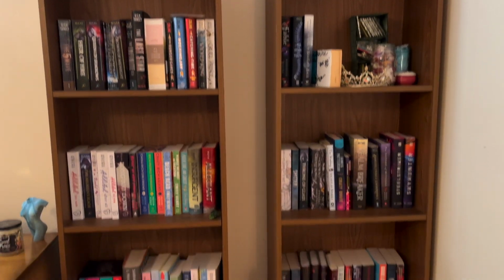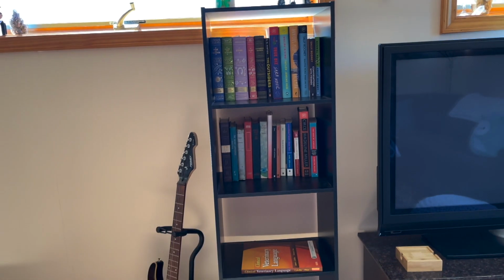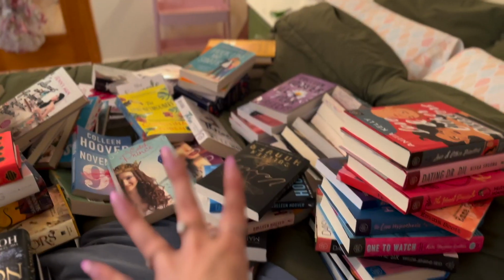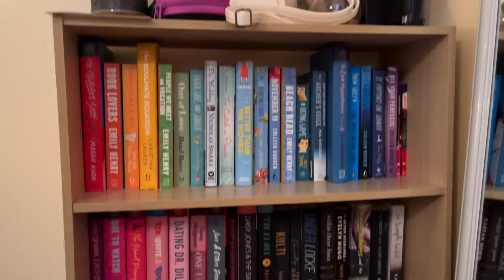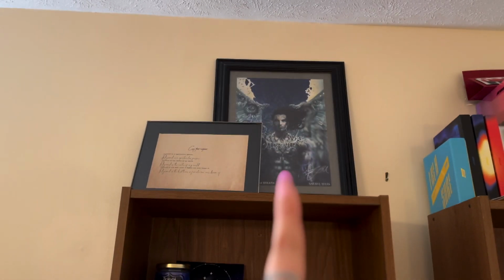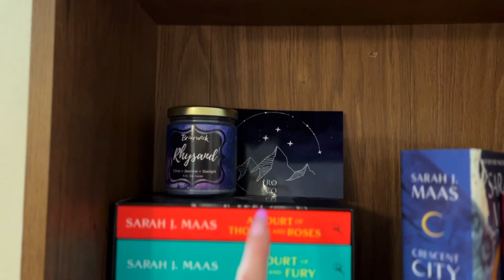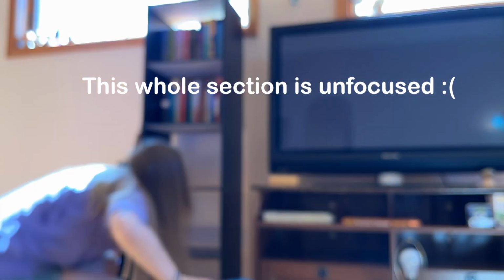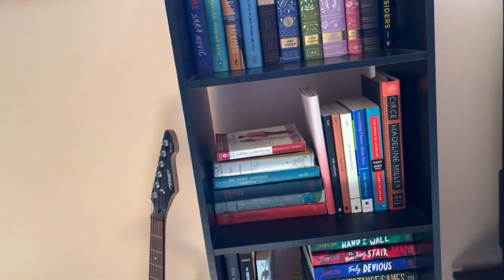I finally have time to unpack my books..help me organize my shelves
I finally have some time to set up and organize my new books and shelves. Join me!
Happy pride month to my lgbtq+ community members 💜

Send me a book :)